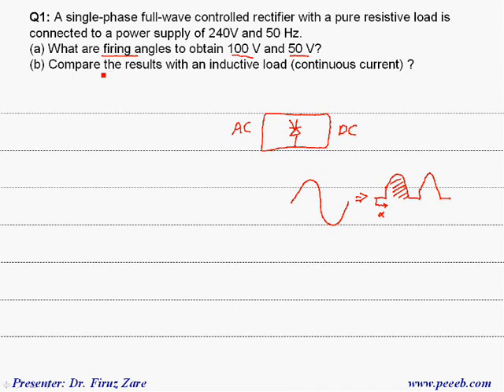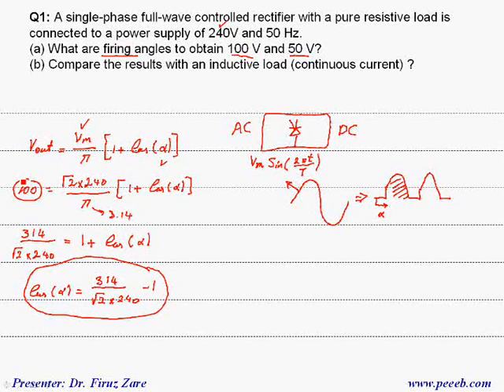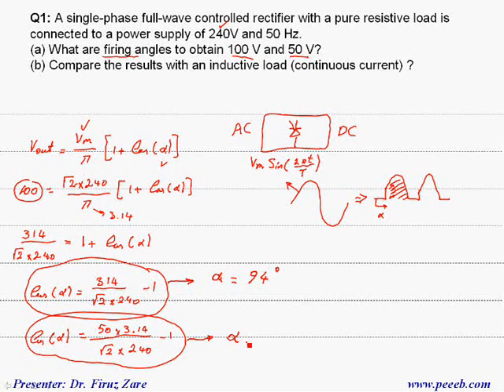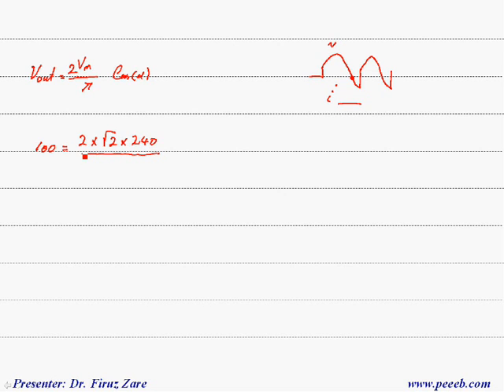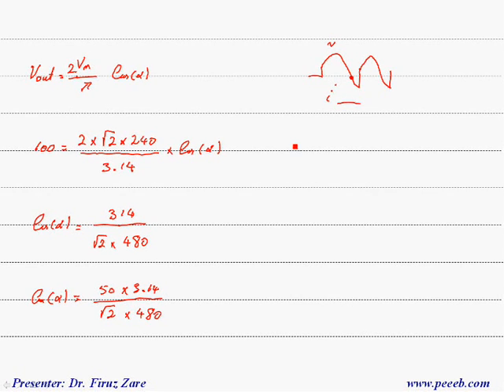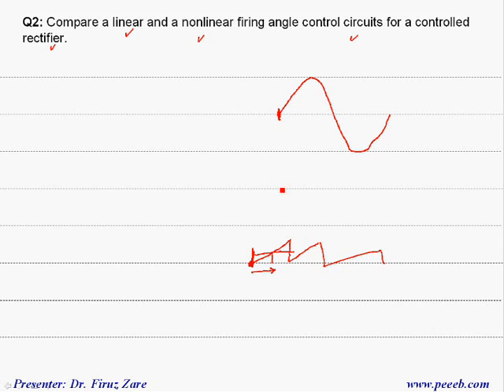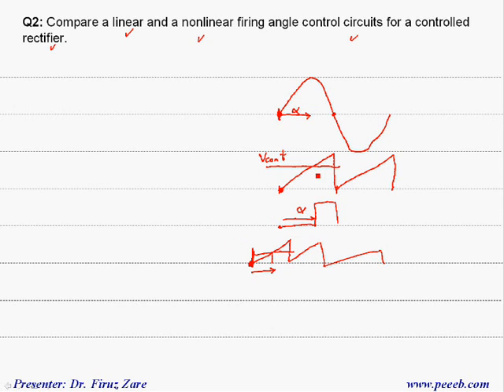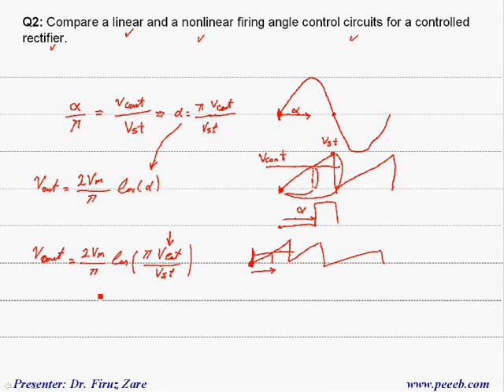PEEEB.- TUTORIAL 4.- CONTROLLED RECTIFIERS